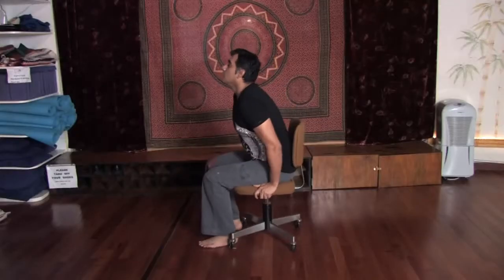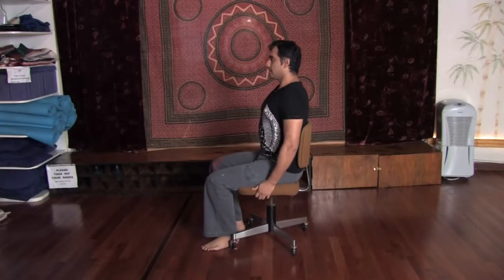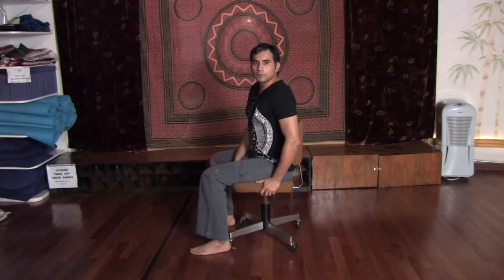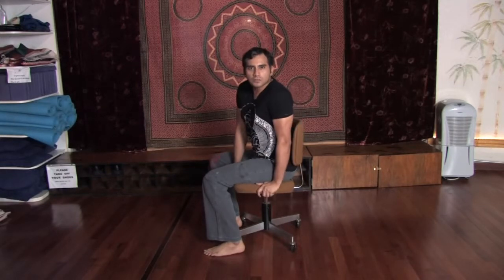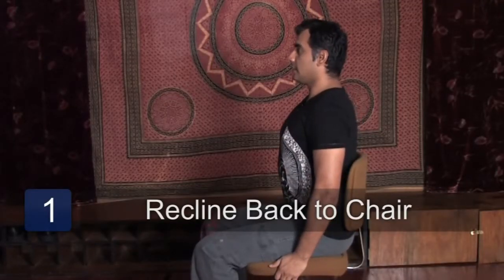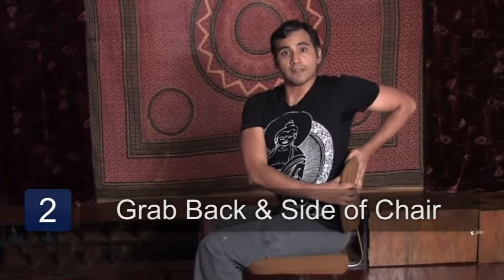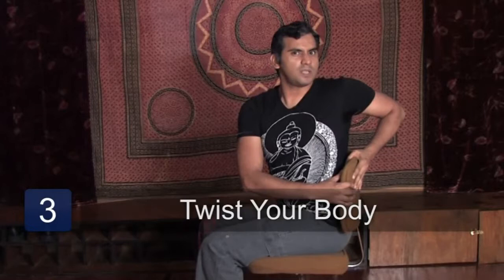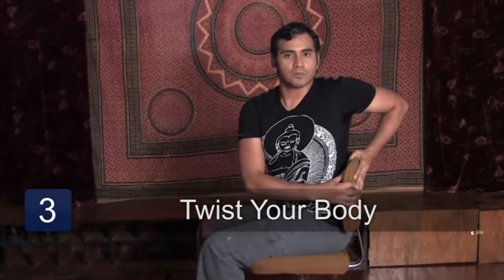Yoga Exercises at Work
Yoga Exercises at Work. Part of the series: Lessons in Yoga. Yoga exercises can be done at work, and all you need is a chair. Perform Yoga exercises at work with help from a holistic healing expert in this free video on Yoga.